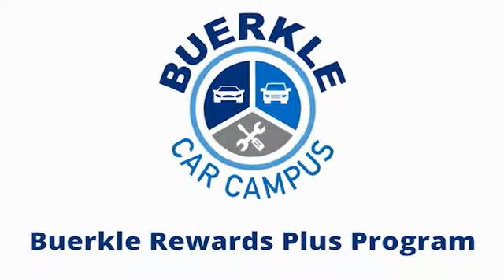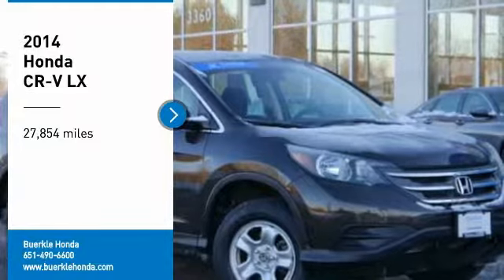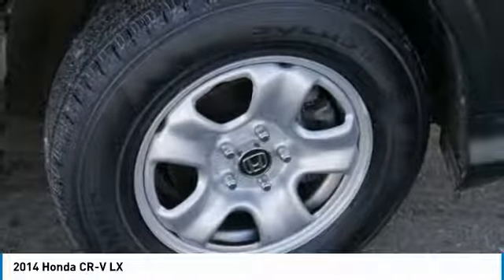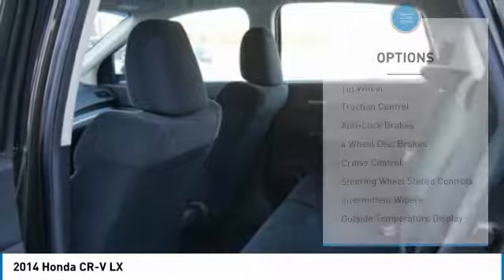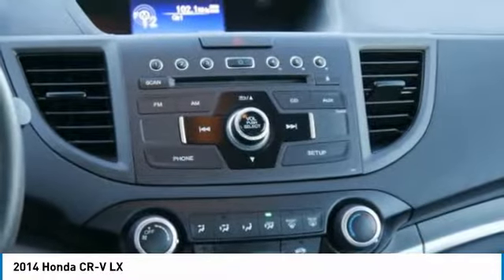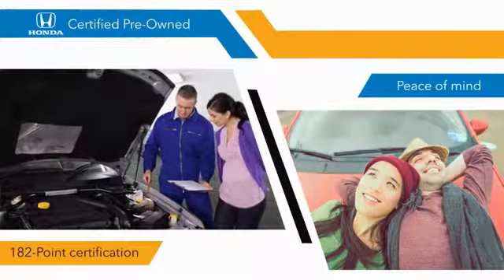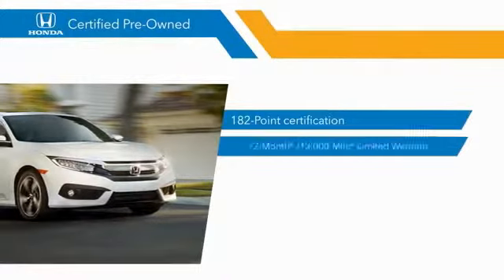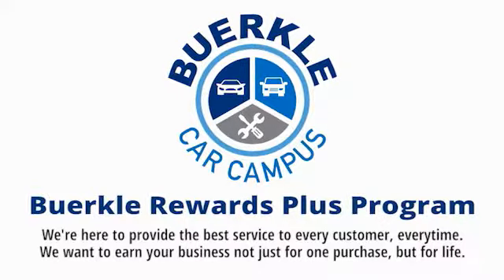2014 Honda CR-V - St Paul, White Bear Lake, Brooklyn Center, Burnsville, MN P280046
For Sale In:
Minneapolis, MN
Maplewood, MN
Woodbury, MN
Roseville, MN
Richfield, MN
Stillwater, MN
Plymouth, MN
Minnetonka, MN
Monticello, MN
Eden Prairie, MN
Hastings, MN
Owatonna, MN
Egan, MN
Oakdale, MN
Shoreview, MN
Hopkins, MN
Blaine, MN
Lino Lakes, MN
Hugo, MN
New Brighton,
Brooklyn Park, MN
Duluth, MN
Rochester, MN
St Cloud, MN
Bloomington, MN
Fargo, ND
Hudson, WI
Sommerset, WI
Inver Grove Heights, MN
Mankato, MN

Buerkle Honda
3360 Highway 61 North

Recent Arrival! CARFAX One-Owner. Clean CARFAX. AWD. Odometer is 8524 miles below market average! 30/22 Highway/City MPG**brbrKona 2014 Honda CR-V LX 4D Sport Utility AWD 5-Speed Automatic 2.4L I4 DOHC 16V i-VTECbrbrbrBuerkle--- A Better Way to Buy! Our promise to you Wondering about our used car prices? At Buerkle, all of our used vehicles are priced to market value. We use the best software tools available to compare the prices of dozens or hundreds of similar vehicles and ensure we are priced right. We constantly watch the market to ensure we are competitive. Our goal is always to give you the best value, up front. In addition, every used car is inspected in our shop by experienced technicians and comes with an inspection report, CarFax and available service history, and Buerkle Rewards benefits. If it doesnt pass our safety inspection, we wont sell it to you. Still not sure how used car pricing works? Ready for a written price quote with our best available price? Just send us an e-price request and we will send it to you! We encourage you to get in contact with us if you have questions we are here to answer them!brbrAwards:br * ALG Residual Value Awards * 2014 KBB.com Brand Image Awardsbr2016 Kelley Blue Book Brand Image Awards are based on the Brand Watch(tm) study from Kelley Blue Book Market Intelligence. Award calculated among non-luxury shoppers. Kelley Blue Book is a registered trademark of Kelley Blue Book Co., Inc.brbrReviews:brbr * Abundant passenger and cargo room; good fuel economy; user-friendly controls; ample standard tech features; strong crash test scores. Source: Edmundsbr * The 2014 Honda CR-V has a modern aerodynamic look, with sweeping lines, exciting body sculpting, and a dramatic profile. It has enough attitude and ability to get you around town and then tackle the open road and the great outdoors. The CR-V comes equipped with a 2.4-Liter i-VTEC 4-Cylinder engine with 185 Horsepower and a 5-Speed Automatic Transmission. It has a rigid unit-body structure, coupled with taut suspension tuning, which give it impressive handling characteristics. For ultimate 4-season security, the 2014 CR-V is available with Honda's Real Time All-Wheel Drive with Intelligent Control System that smoothes out initial acceleration and can transfer up to 100 percent of torque to the rear wheels if necessary. The CR-V is very fuel-efficient and can get up to an EPA estimated 31 MPG Highway when in two-wheel drive. Hit the green ECON button, and the vehicle makes adjustments to its systems so they can be more efficient. Then you get feedback as you drive from Eco Assist to let you know how efficient your driving is. Honda has placed bars around the speedometer, and the longer you keep them in the green, the farther you can go on a tank of gas. The 5-passenger CR-V remains modestly sized on the outside, but is extremely roomy inside, with a rear seat that accommodates adults and a proper-sized cargo area. Special attention is paid to driver comfort, with supportive front seats that flank an accommodating center console punctuated by two big cup holders. A large covered center stow bin houses USB and auxiliary inputs as well as a 12-volt power point. Finally, its large single-piece liftgate, coupled with a significantly lower lift-over height, eases loading and unloading chores. Check out the 2014 Honda CR-V Today! S